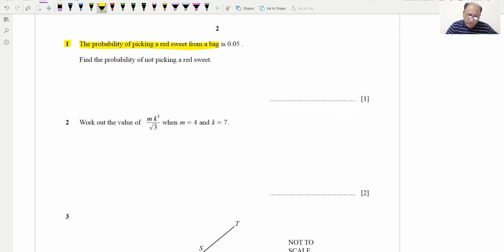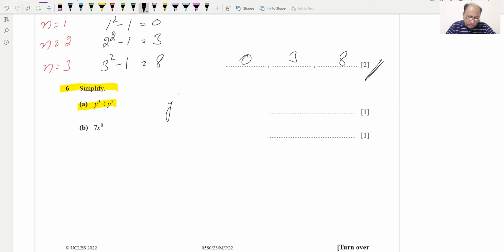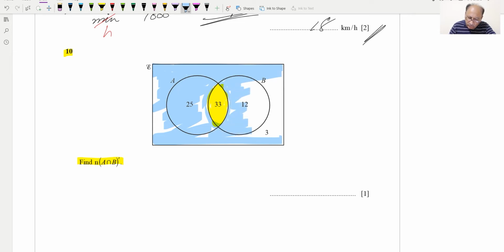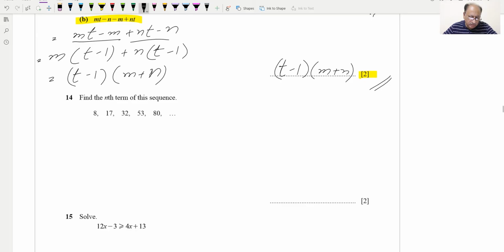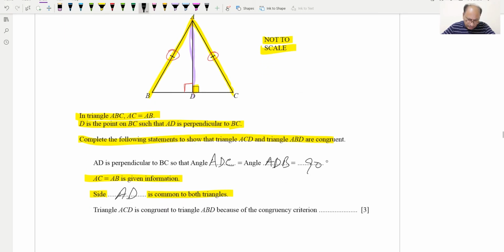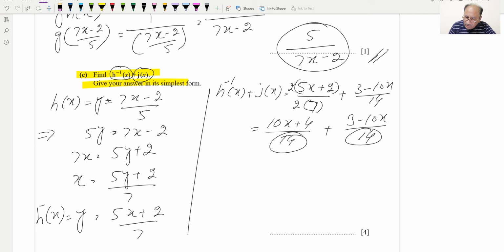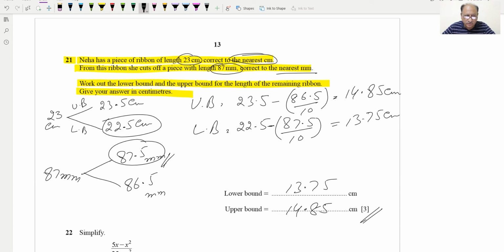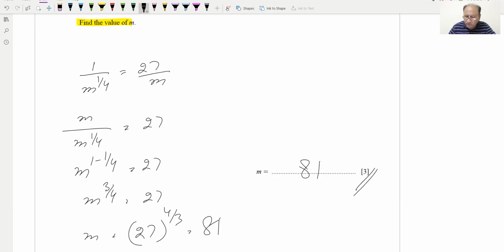0580/23/M/J/22 | Worked Solutions | IGCSE Math Paper 2022 (EXTENDED) #0580/23/MAY/JUNE/2022#0580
Timestamps:
- Start 00:00
- Question 01 0:20
- Question 02  1:06
- Question 03  2:21
- Question 04  4:24
- Question 05  7:08
- Question 06  8:06
- Question 07  9:03
- Question 08 13:01
- Question 09  14:16
- Question 10  15:58
- Question 11 17:37
- Question 12 19:31
- Question 13  23:29
- Question 14  24:41
- Question 15  27:31
- Question 16  28:15
- Question 17 31:19
- Question 18  33:10
- Question 19  36:26
- Question 20 41:28
- Question 21  45:58
- Question 22  49:02
- Question 23 50:16
- Question 24 53:34
- Question 25 55:47